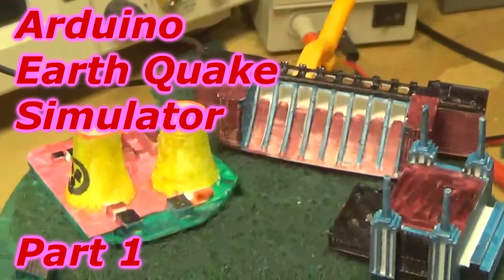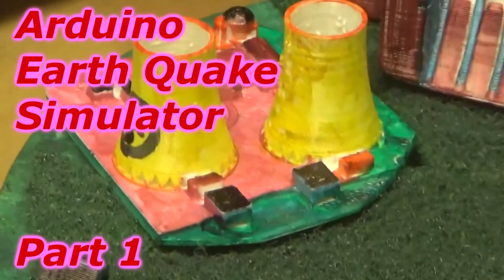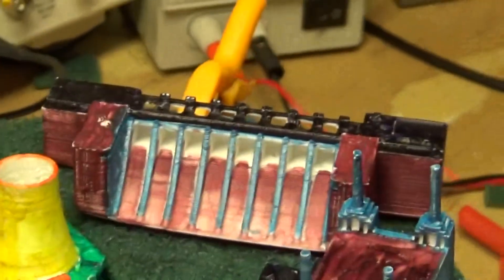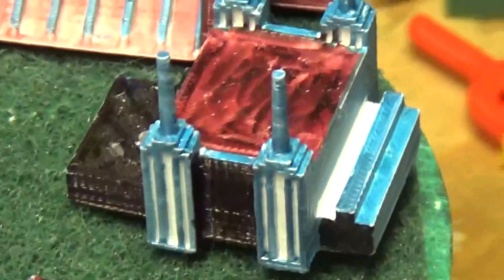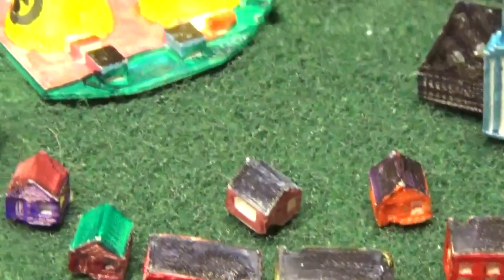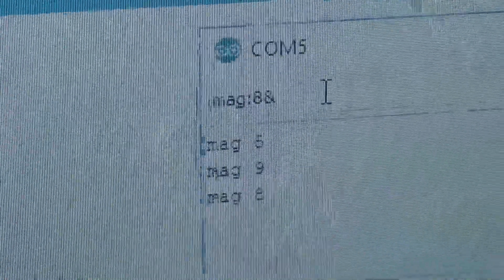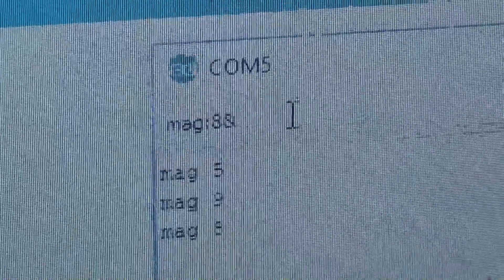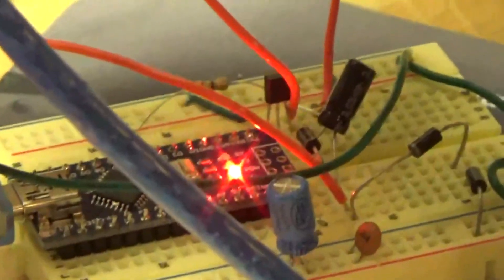Arduino Earthquake Simulator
Arduino Earthquake simulator to show some vibrating 3D printed structures. Part 2 will use real USGS feeds with LCD display and sound.